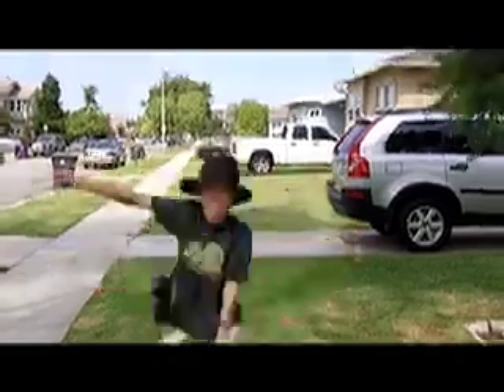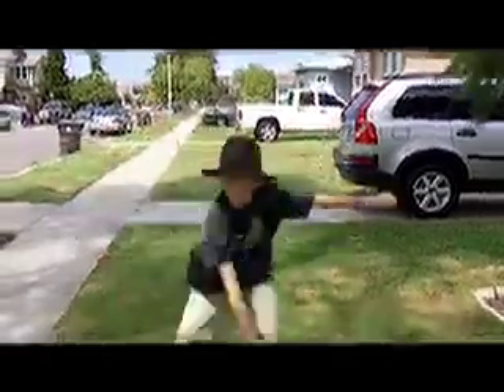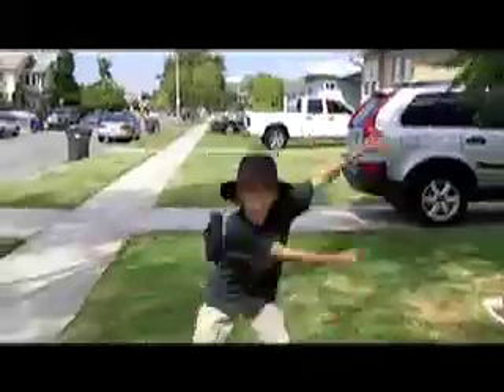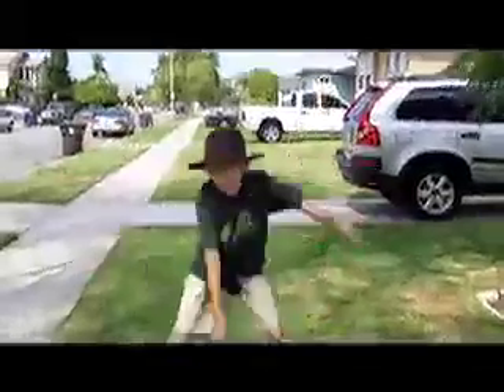the african explorer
The misadventures of the young African explorer